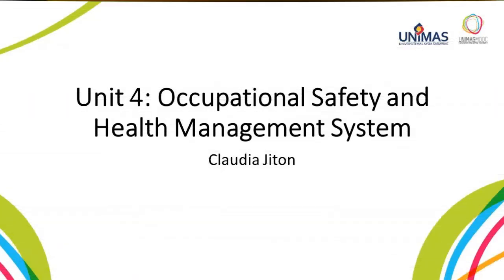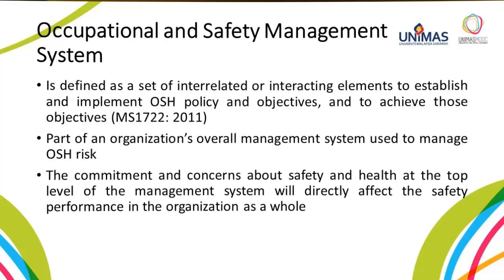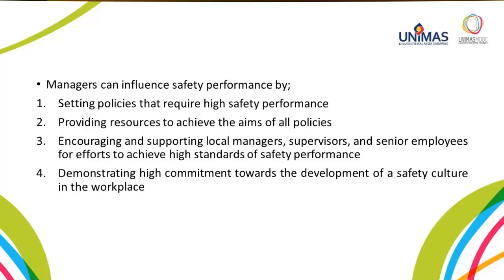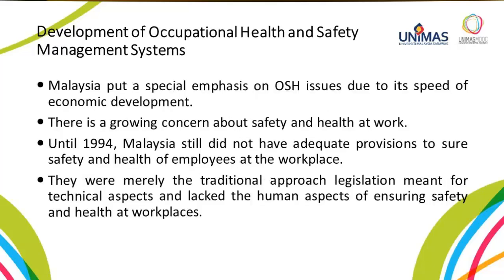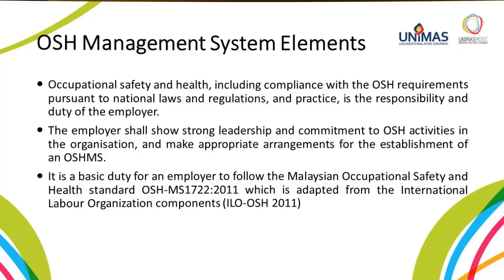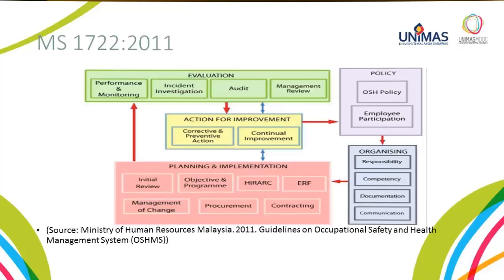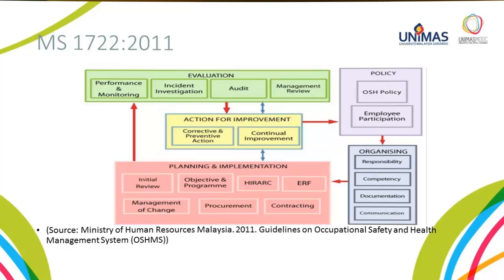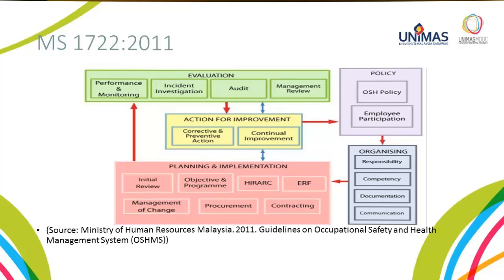LU4 Occupational Safety and Health Management Systems